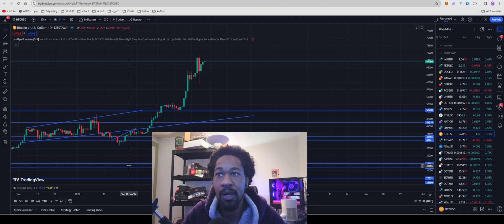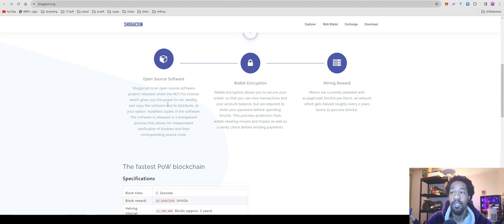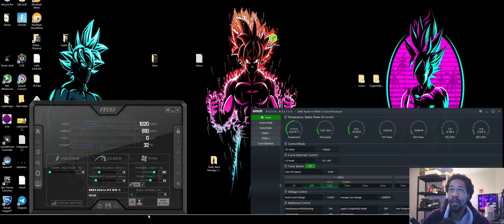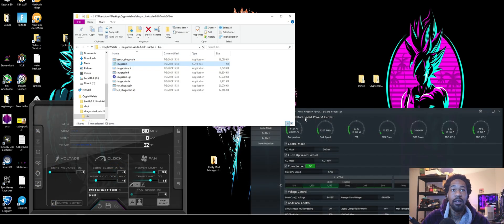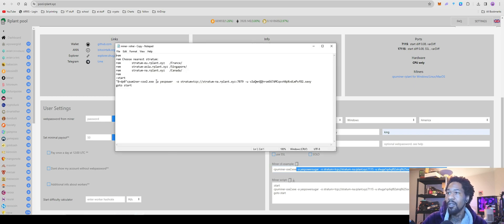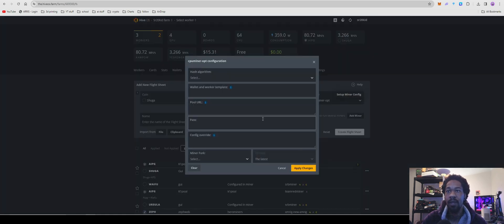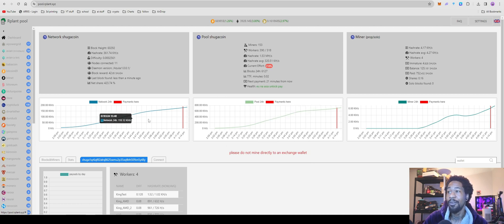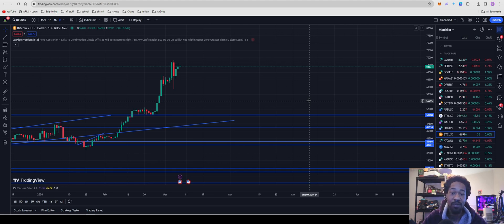Shuga Coin - How To Mine Windows + HiveOS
Neoxa Code
9ad657da